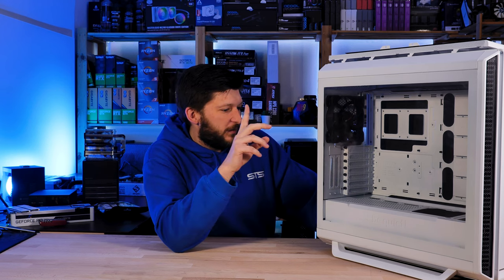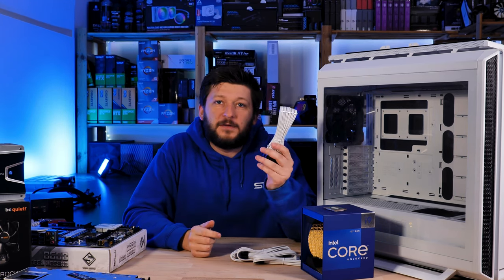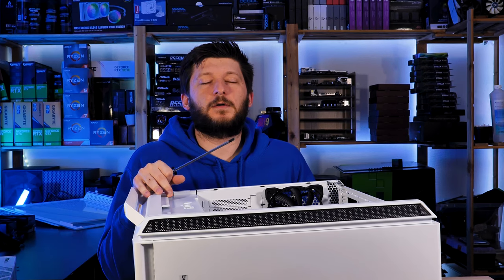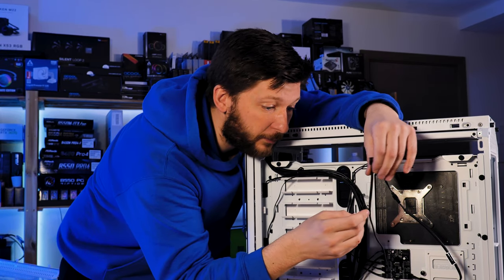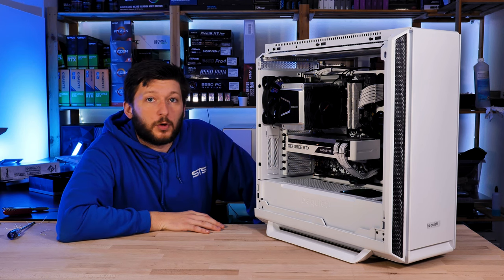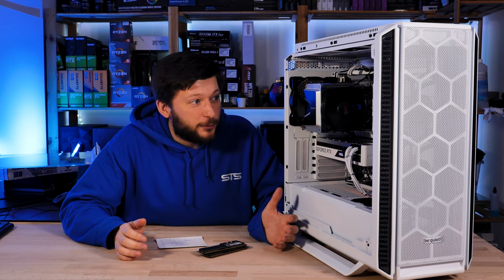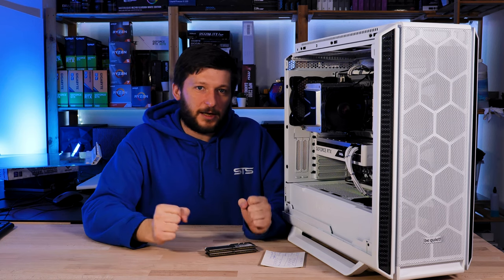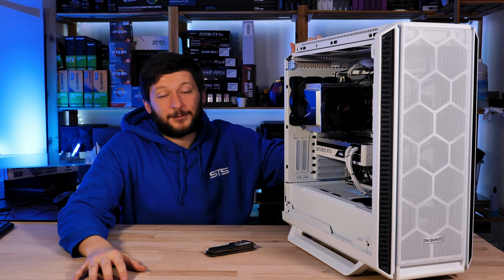Be Quiet! Silent Build - Can a Shadow Rock cool a 12900k?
After the be quiet! Shadow Rock 3 review, we knew that the mid-tier cooler is surprisingly good! But is it 12900k good? In today's build, we are going to find out if the Shadow Rock can handle that level of heat!

-- Used Hardware:
GPU: Gigabyte RTX 3070 Vision
CPU: Intel 12900K
Cooler: Be Quiet! Shadow Rock 3
PC Case: Be Quiet! Silent Base 802
RAM: Crucial Ballistix
MB: Asus Z690 ROG Strix
PS: Be Quiet! Pure Power
SSD: Samsung 970

00:00 Intro
00:15 What will be used
04:00 Strumace Ad
40:50 Beginning the Assembly
05:50 Cooler Mounting
08:05 Continuing the Assembly
09:00 Finished Build
11:15 Benchmarks
14:50 Game Benchmarks
17:10 Summary